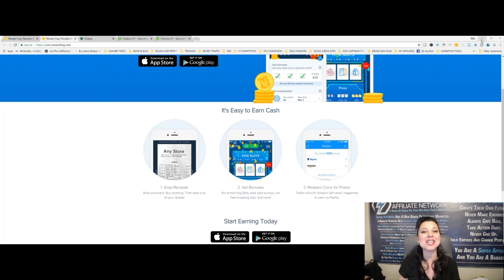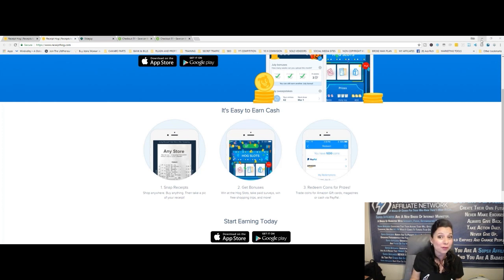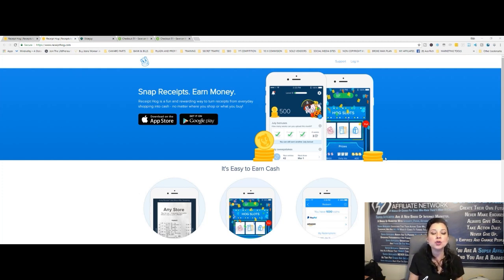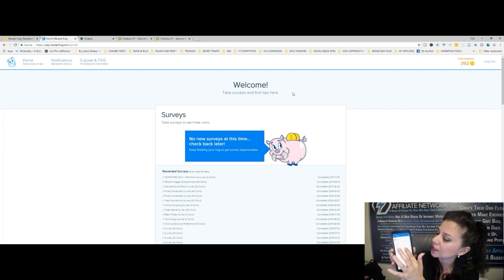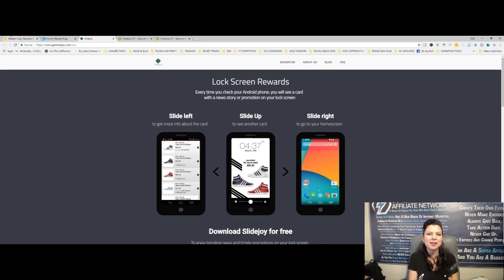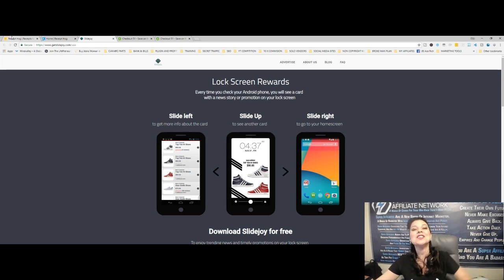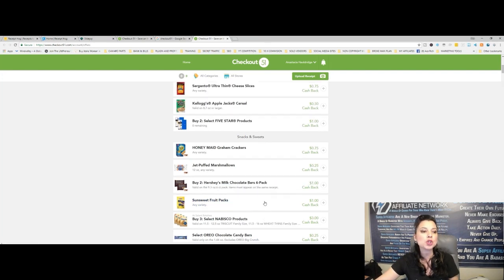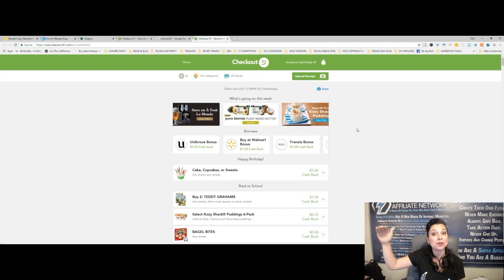How To Make Money Online With No Investment - 3 Ways To Get Started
In today's video I share my recommended 3 resources on how you can make money online without investing one single penny.